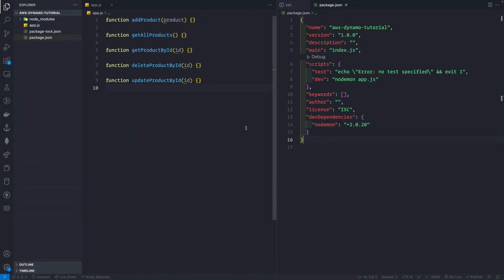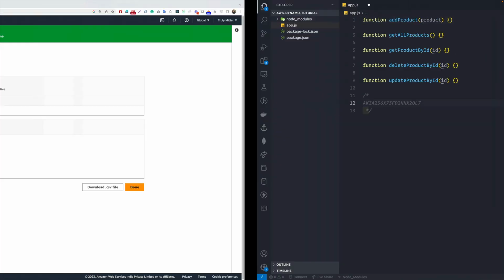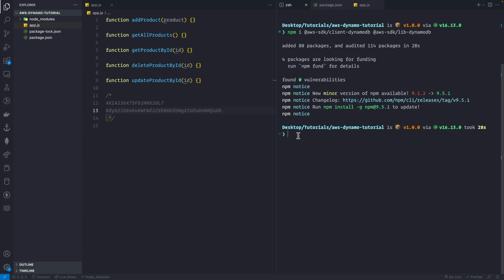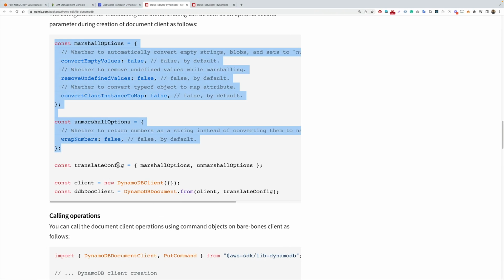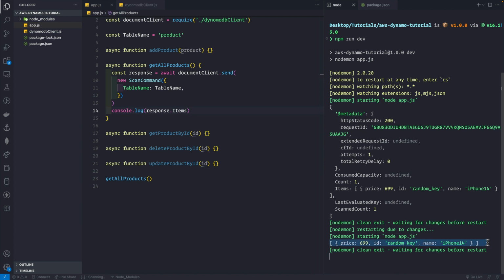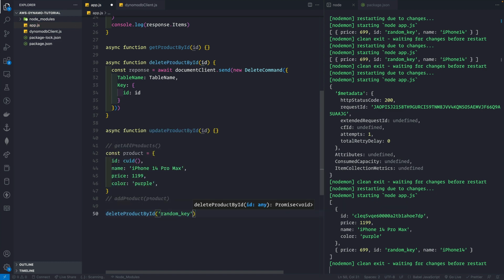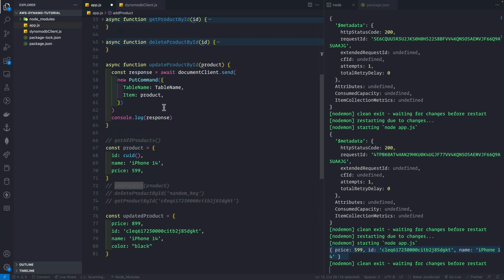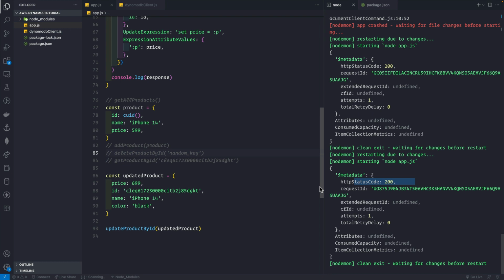How to use AWS Dynamo DB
In this video you will learn how to use the aws dynamodb by doing all the crud operations in nodejs.

0:00 Introduction
1:18 AWS User for DynamoDB
5:07 Creating Tables
6:20 Adding Record using AWS console
7:36 Dependencies for dynamoDB
8:55 Dynamo client
13:44 Getting all the items
16:53 Adding item - PutCommand
19:46 Deleting item - DeleteCommand
21:16 Getting item by Id - GetItem
22:40 Updating an item using - PutCommand
25:25 Updating an item using - UpdateCommand